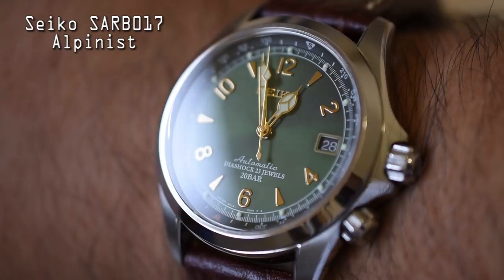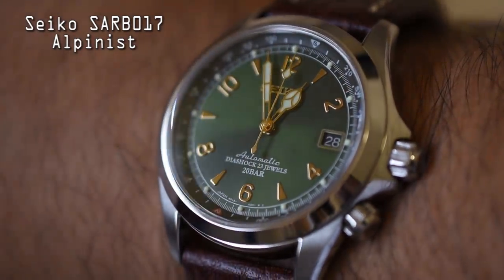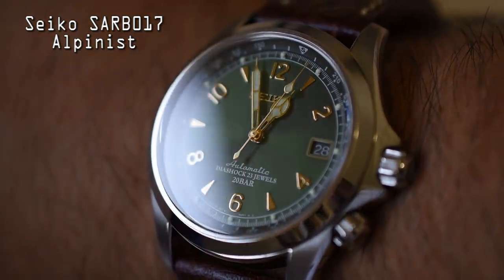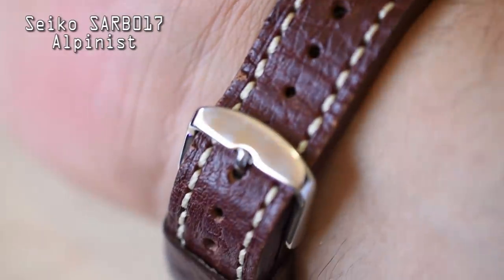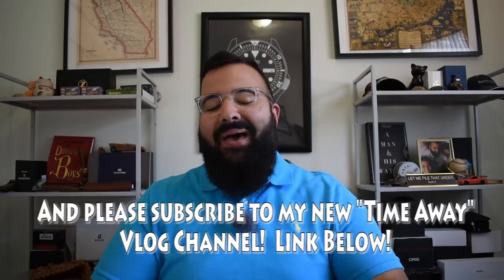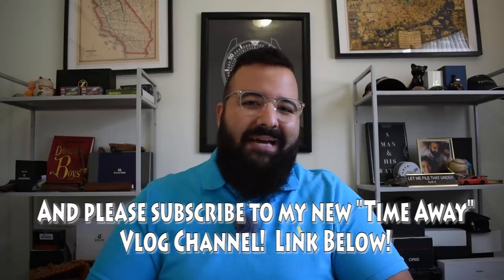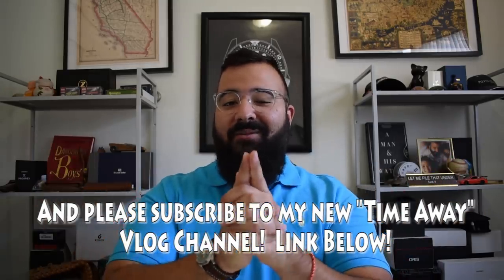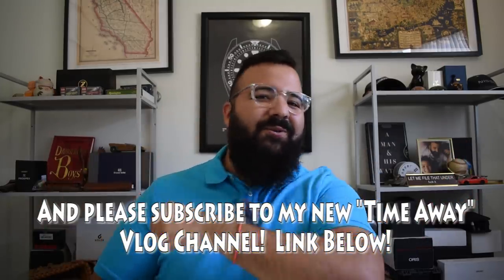5 "Back To School" Watches UNDER $100!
Check out the watches in this episode:

Orient Flight Watch

Seiko SNE331

G-Shock dw5600e-1v

Timex Weekender

Seiko 5 SNK809